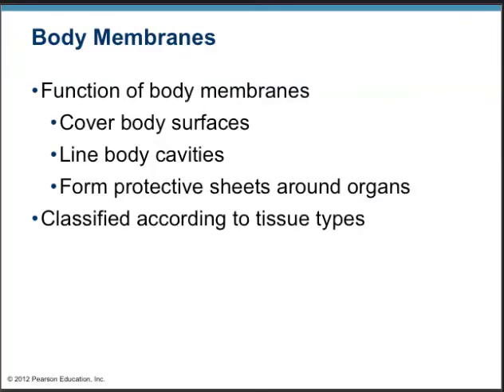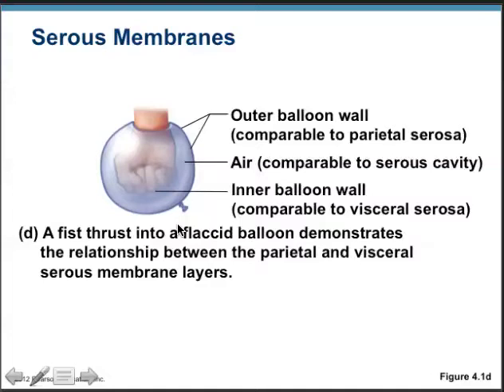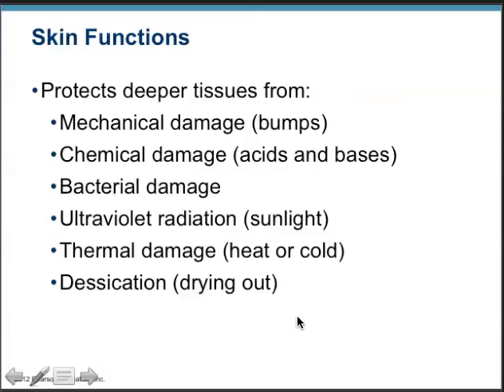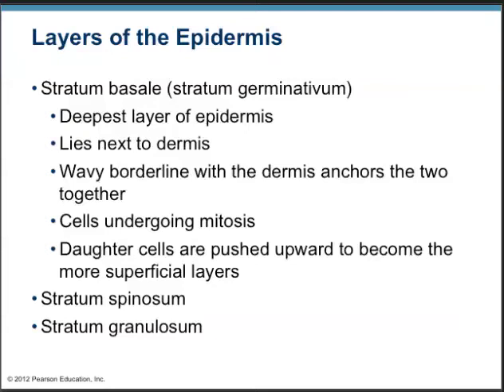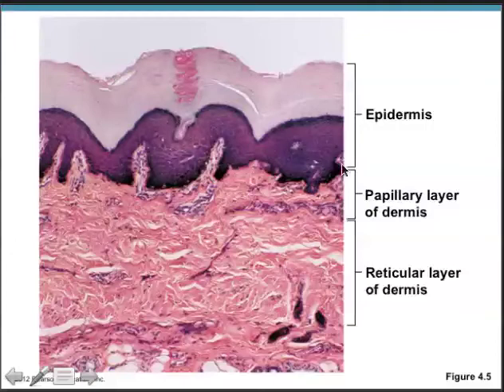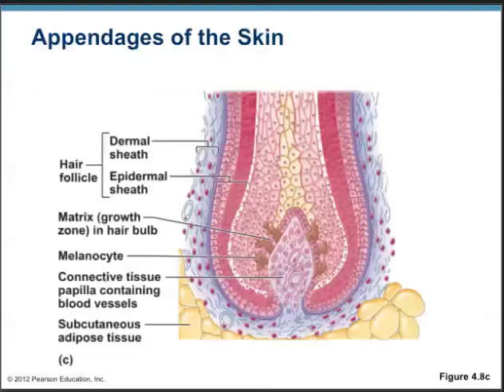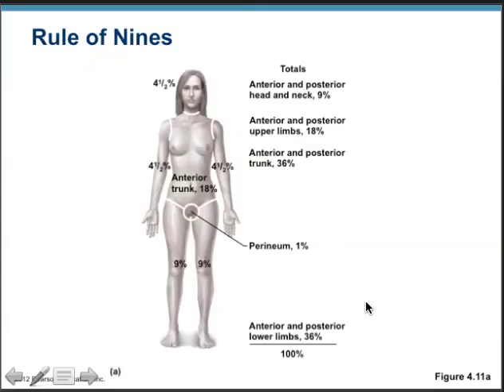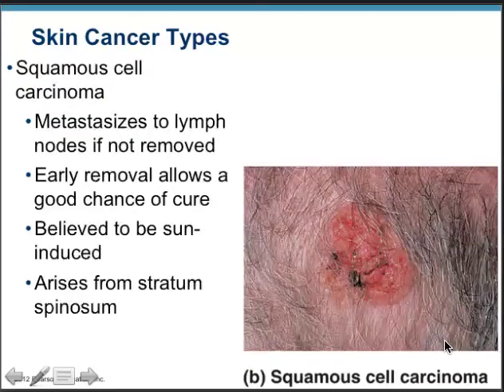Sinclair BIO 1107 Chapter 4 LectureYT